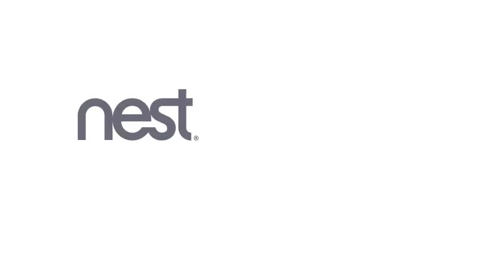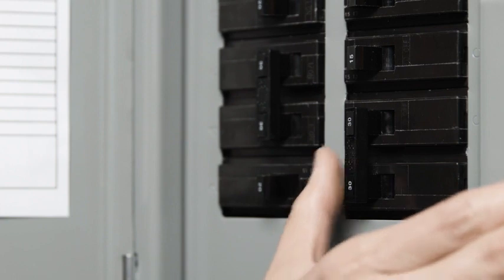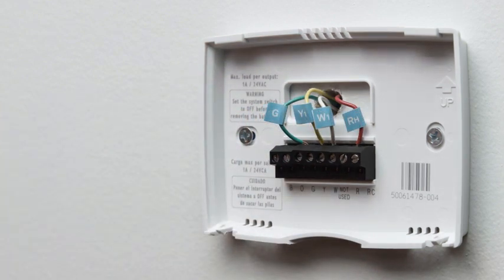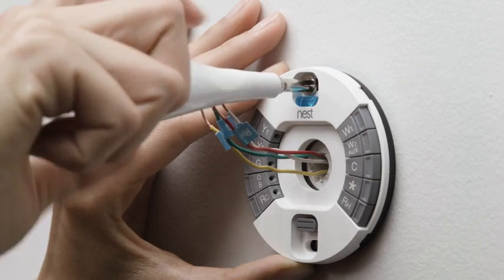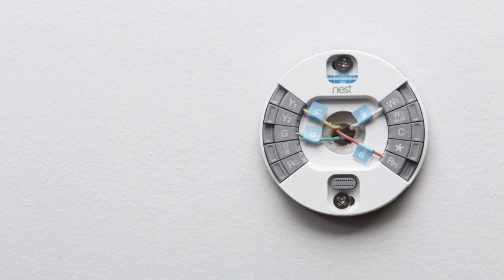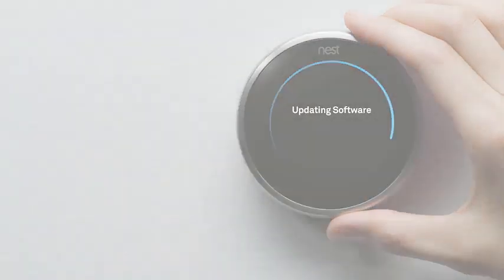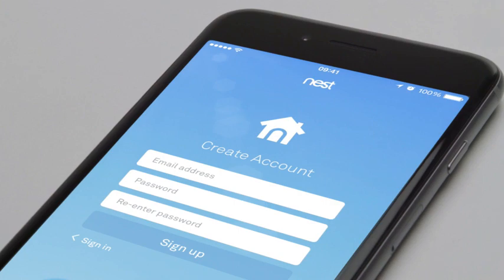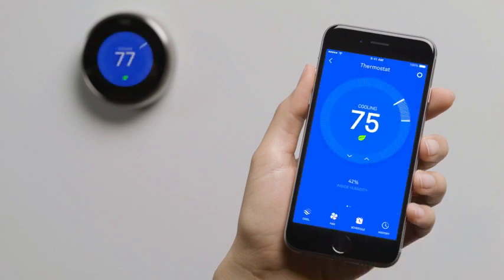Nest (T3007ES) Learning Thermostat installation and setup Guide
Nest (T3007ES) Learning Thermostat, Easy Temperature Control for Every Room in Your House, Stainless Steel (Third Generation), Works with Alexa